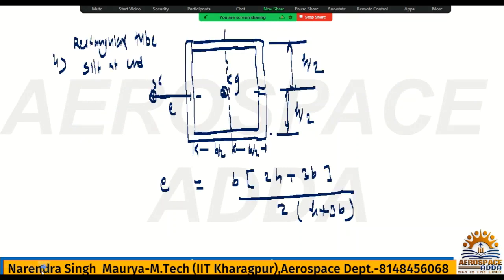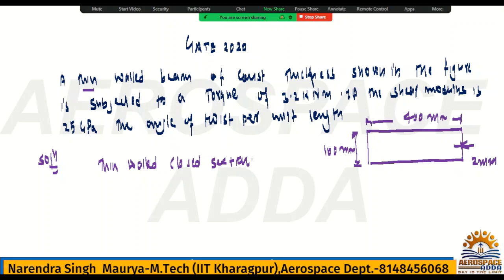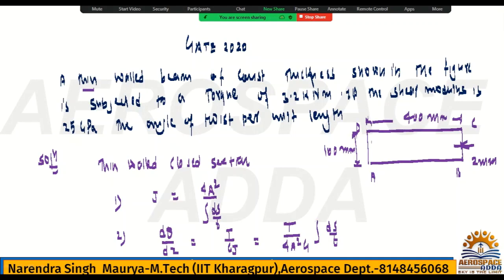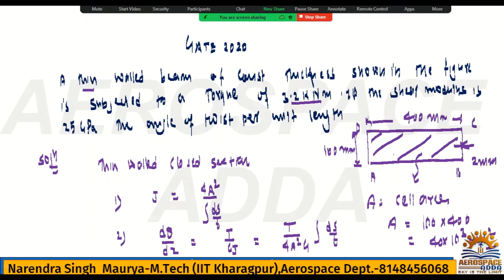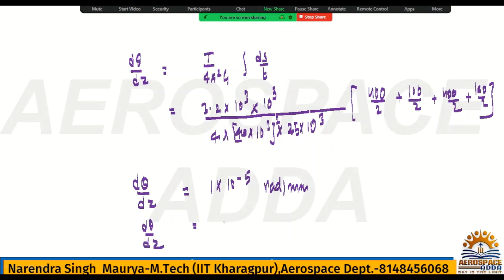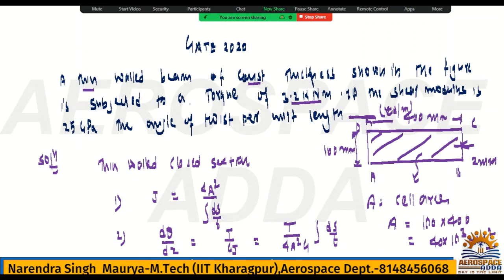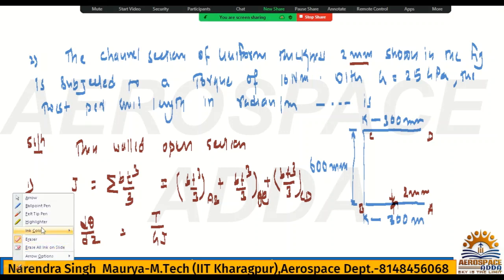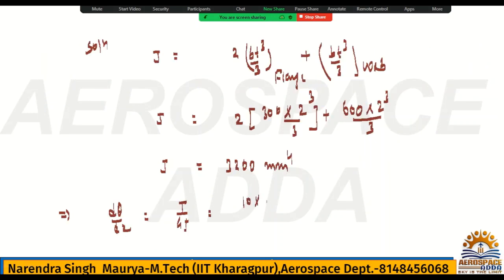TORSION-6 II PROBLEMSII LEC- 15 ll AIRCRAFT STRUCTURES ll BY-NARENDRA SINGH MAURYA